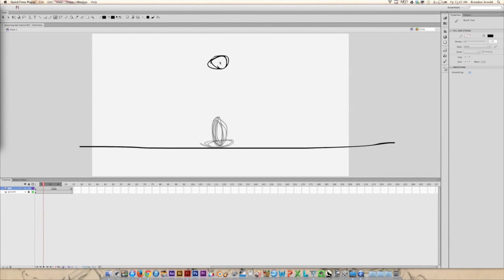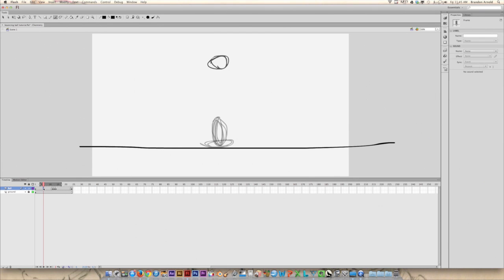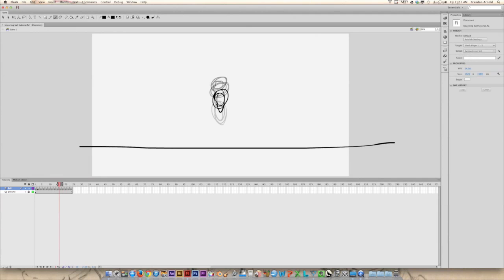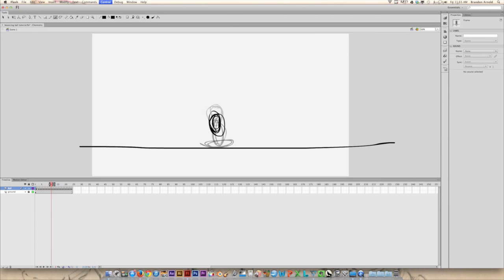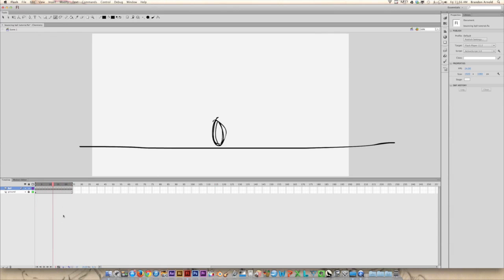Bouncing Ball Tutorial 03 In Betweens Timing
How to animate a bouncing ball in Adobe Flash. p3 of 6